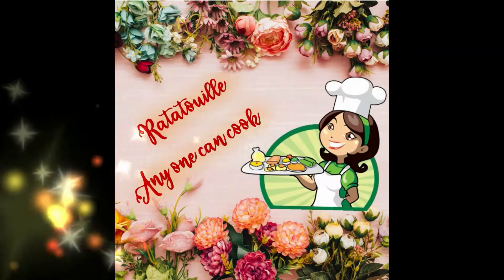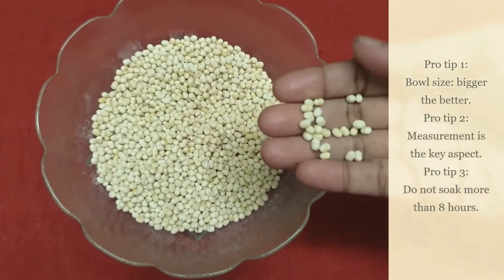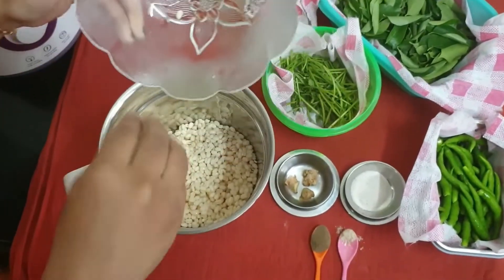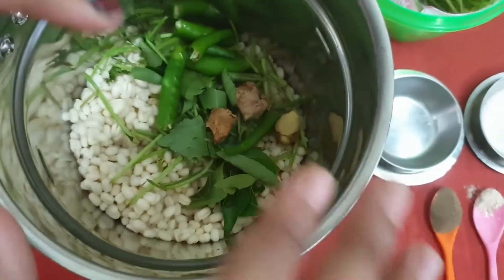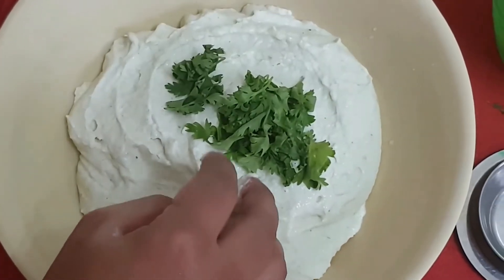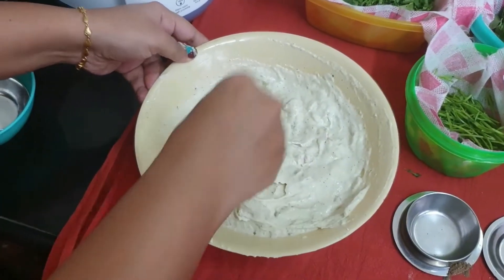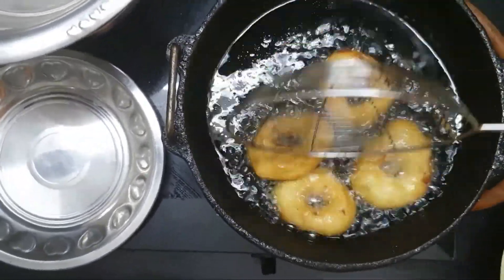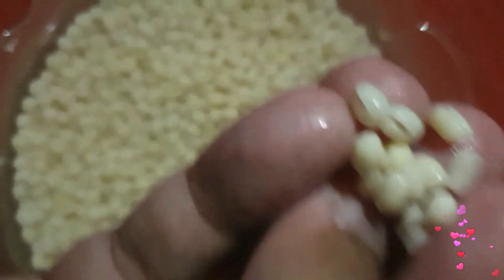Medu vada recipe| Tips for perfect crispy vada using mixie| Ulundhu vadai |Minapagarelu| Uzhunnuvada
Its about the journey of hard small urad dal getting its enlightenment into soft fluffy crispy vadas... Enjoy the art of cooking by learning all the tips and tricks needed for making the vadas like a pro.. Let's vada.. It's an Indian snack or savory often served as breakfast. The urad dal is rich in proteins and carbs as well good for digestion. So feel the aroma, fall in love with the taste and texture of vadas and live your life.

Extra pro tips:
Urud dal can be soaked for 4 hours even but I usually soak it for 6 to 8 hours because I use mixie and more water the dal is soaked in (ie before it starts smelling) the easier and smoother it grinds.. So in mixie the heat is generated easily bcoz of motor.. So 6 hours will make the urud dal get grinded easily with less water.. For grinder 4 hours is totally fine..

Dropping the batter:
There are other methods too.. like using tea filter upside down, the flat bottom of a cup base (mostly dabara),  dosa turner (that flat surface to turn the dosa), wet cloth, thick bangle ( Big size broad bangle, can put the batter in it, make a hole, take the bangle, take the shaped batter from the wet cloth and drop it in oil), milk or plastic cover or banana leaf..  U can also try tying wet cloth to a cup tightly, and at the open end of the cup covered with wet cloth can be used for making the shape).. If none of the methods are working then u can drop it as balls and name it as Mysore bonda 🤣
So any method can be used but the batter should be kept on a wet surface for easy gliding into oil..

For crispiness:
If still the vadas are not crispy.. u can refry the fried vadas like French fries technique for more crispiness... Also u can add 2 tablespoons of rice flour in batter for crispiness...

Ingredients:

Basic:
Urad dal- 100-150 grams
(for approx. 15 medium sized vadas)

Additional:
Onion – 2 medium sized
Curry leaves- 6 to 7 leaves
Coriander leaves- as per requirement
Green chillies- 3 to 4 pieces
Ginger- a peanut or groundnut size

For seasoning:
Black pepper- ½ teaspoon (optional)

For frying:
Refined oil- 3/4th the size of the wok/pot/kadai used for deep frying.

Extra tip: Cleaning cloth for keeping the kitchen clean on the go

Watch the other videos in the channel for detailed explanation of making those recipes perfectly. Thanks...